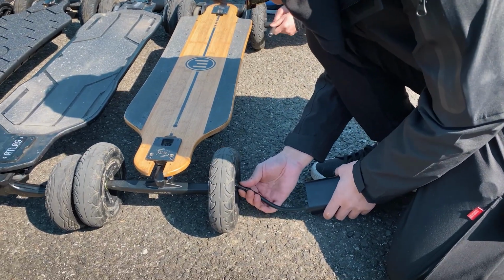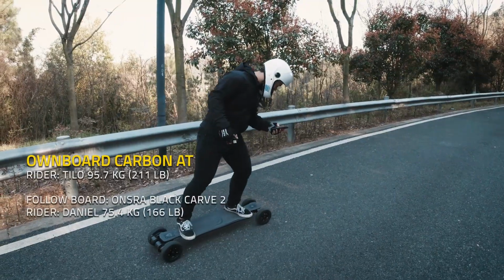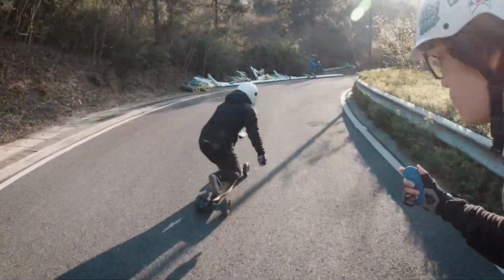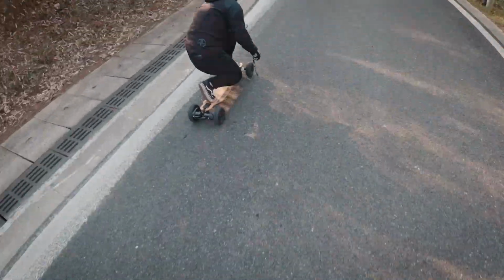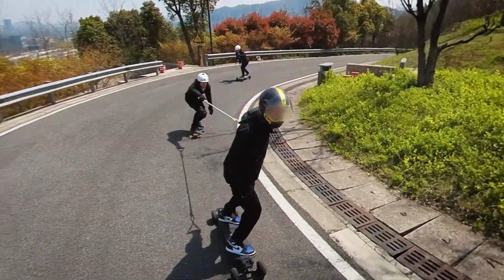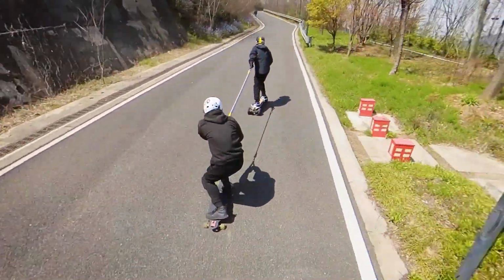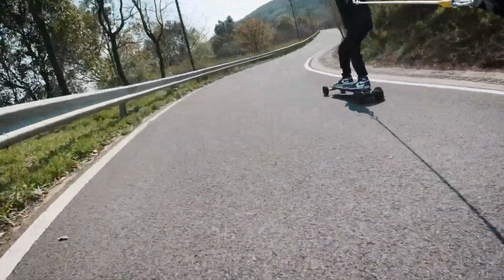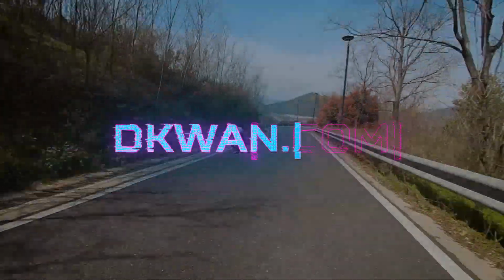All-Terrain Electric Skateboards Uphill Comparison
We test the uphill performance of seven all-terrain electric skateboards: Exway Atlas 2WD, Evolve Bamboo GTR, Onsra Black Carve 2, WowGo AT2, Ownboard Carbon AT, Verreal RS, and Bibuff U2. Which of these boards are the most powerful? Which ones surprised us? And which ones completely failed? Find out in this video.

Shaolin Soccer metal cover by etsipu Check him out!

00:00 Da Ni O Fantasy
01:27 About these tests
02:46 First set (Day 1)
08:53 Second set (Day 2)
14:45 I told you